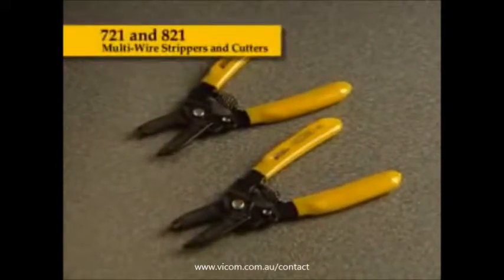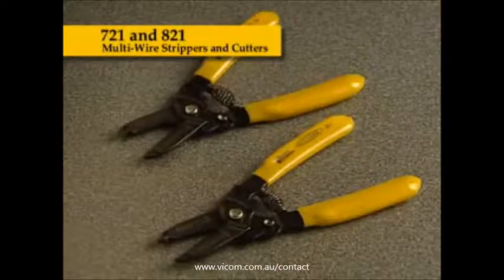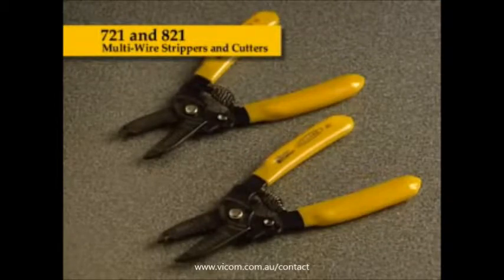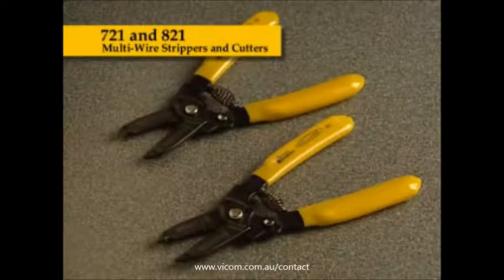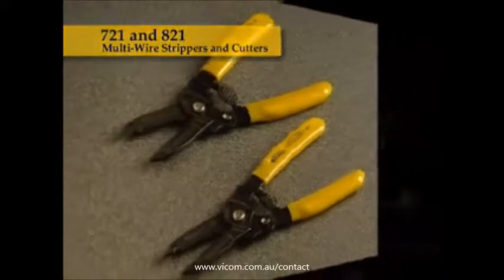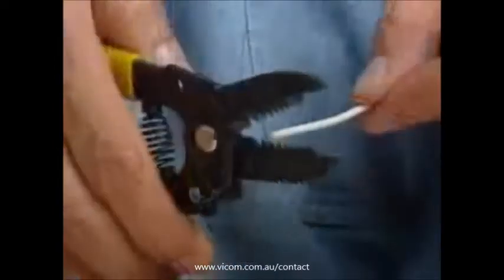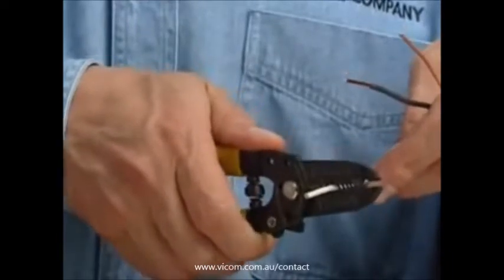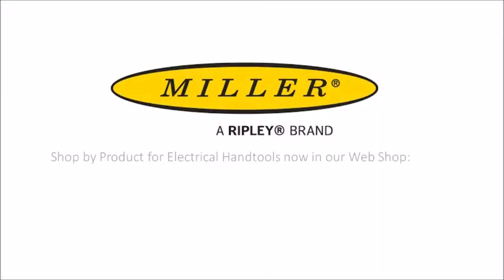Ripley Miller 721, 821 & 921 Multi Wire Strippers-Cutters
Cable preparation tool:
721 strips and cuts 22-10 AWG (0.6-2.6 mm) wire sizes
821 strips and cuts 26-16 AWG (.40-1.3 mm) wire sizes
921 strips and cuts 30-20 AWG (.25-.80 mm) wire sizes
Handle lock mechanism for compact and protective storage for ease of use with pouch.

Vicom Australia — Authorised Ripley Miller Distributor